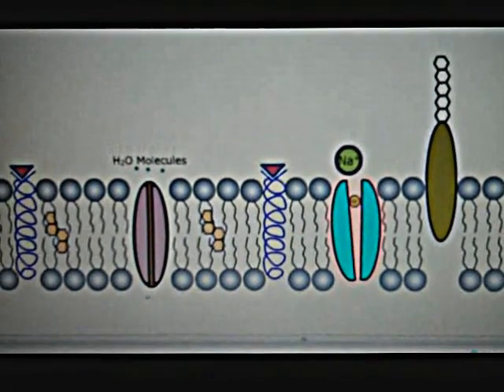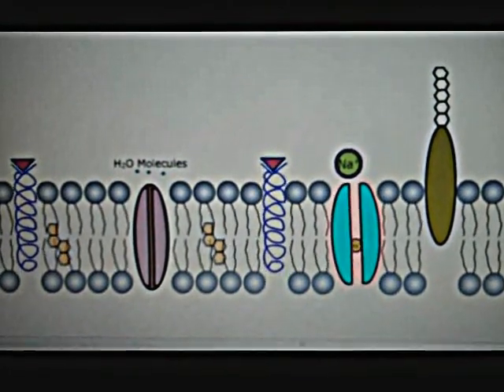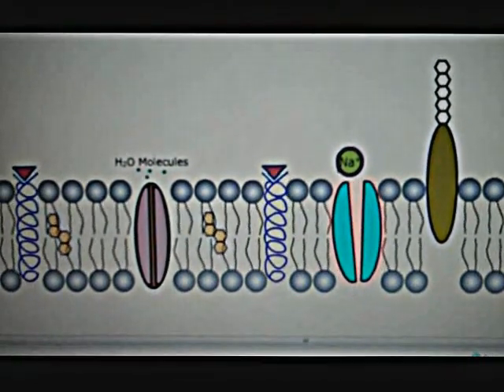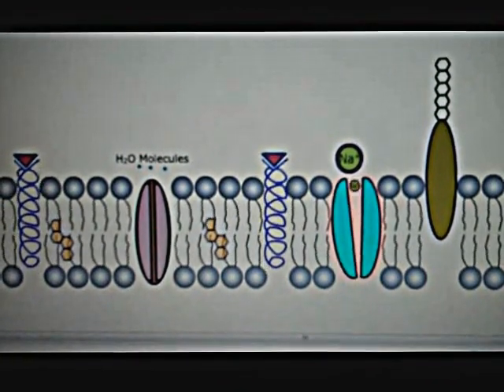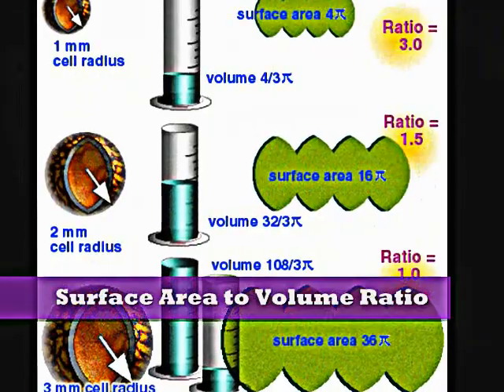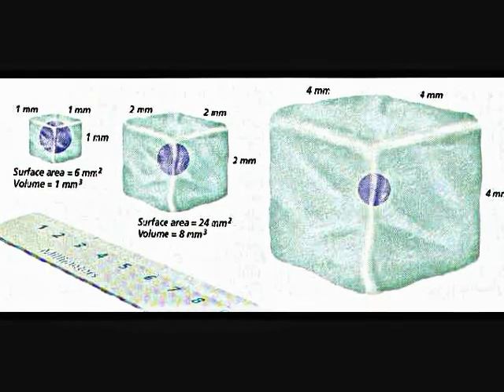Plasma Membrane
Here is a video of the plasma membrane's structure and function.